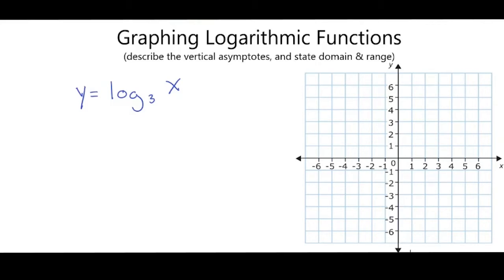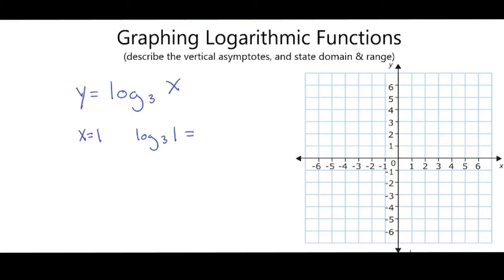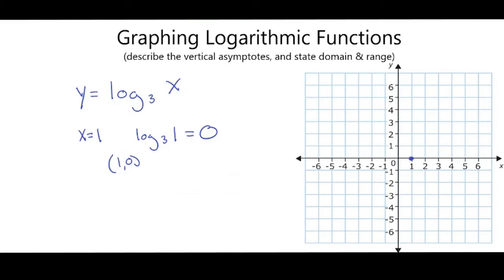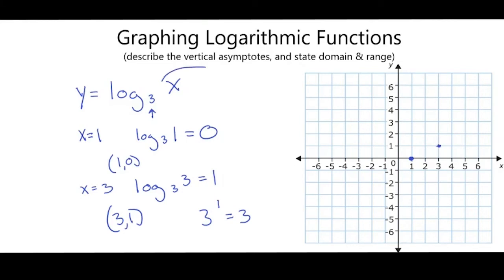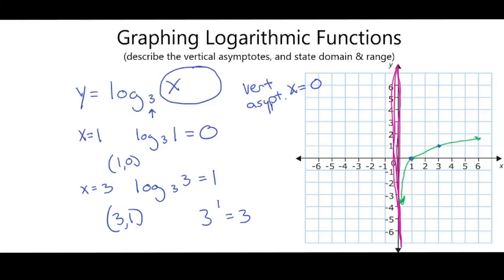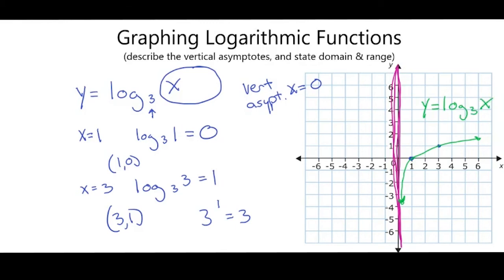Alg2 8•4 Graphing Logarithmic Functions 2